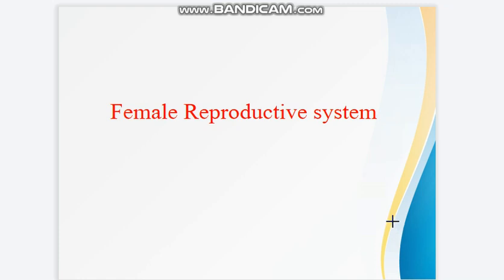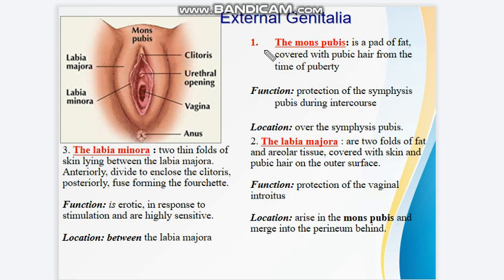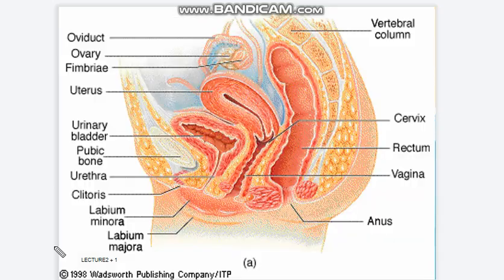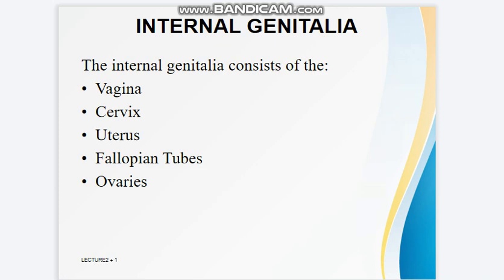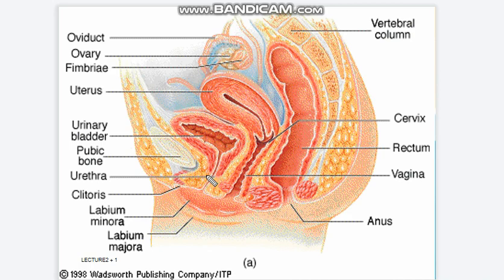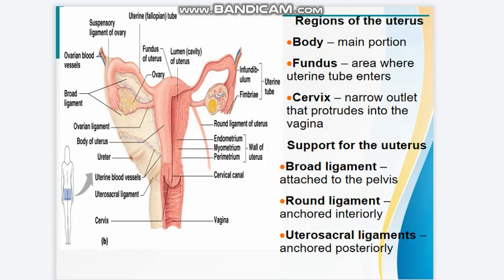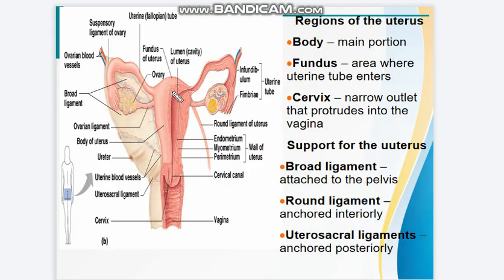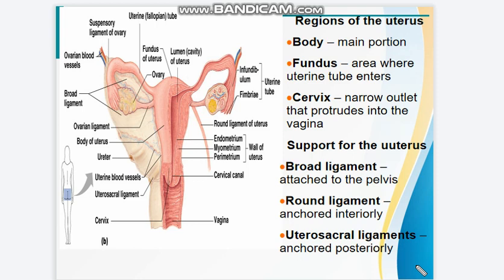THE FEMALE REPRODUCTIVE SYSTEM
Function of the female reproductive system